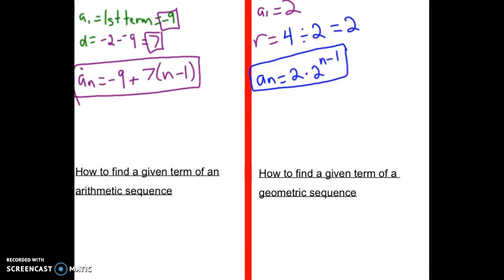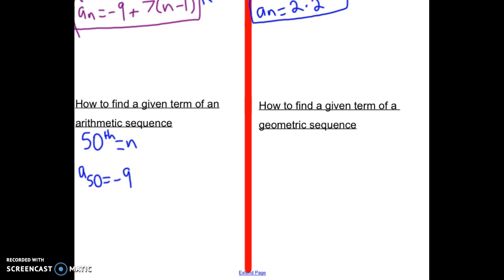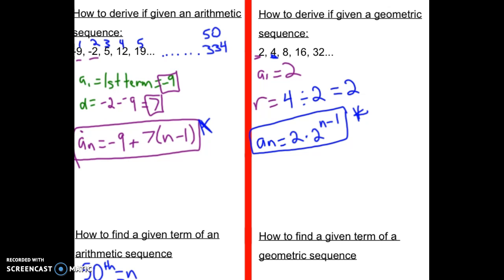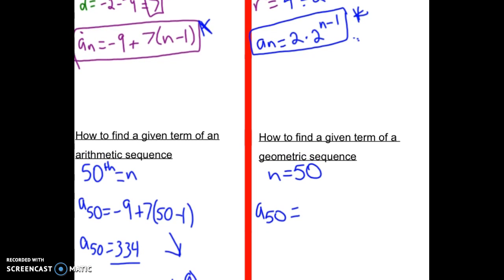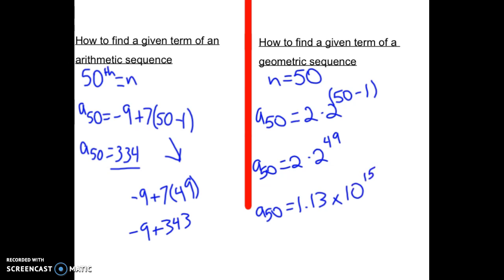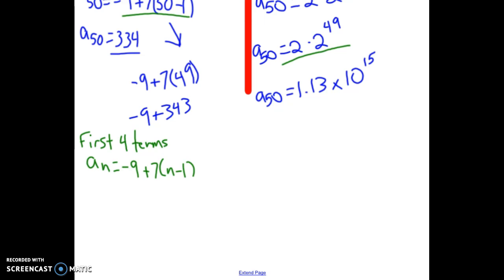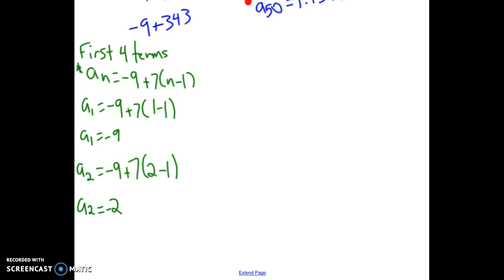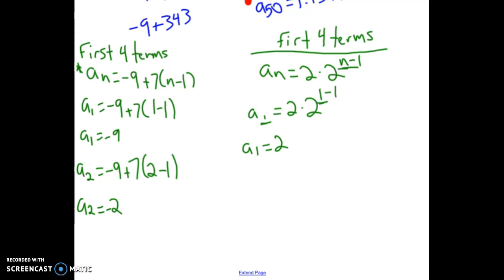Find a given term and the first 4 terms